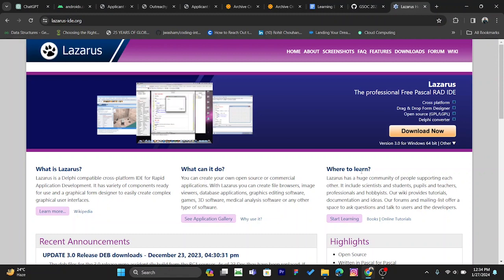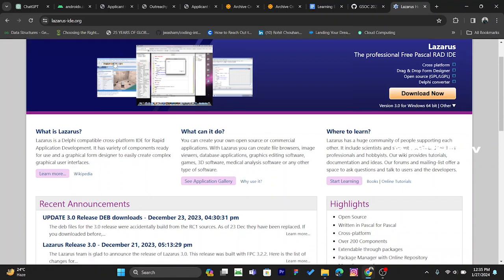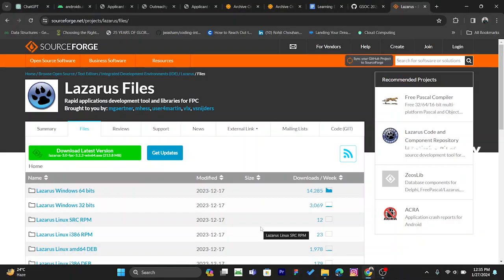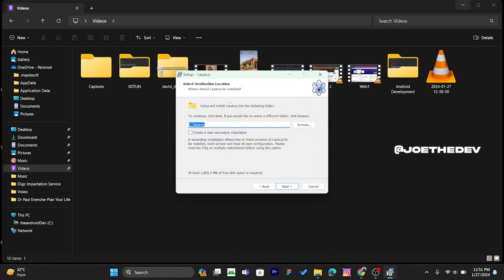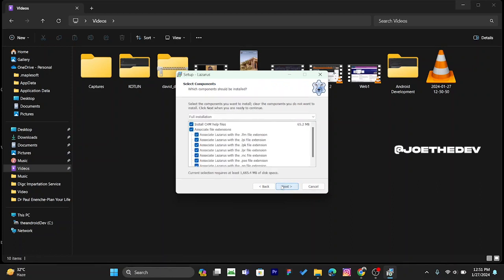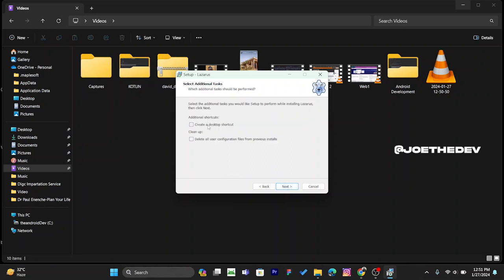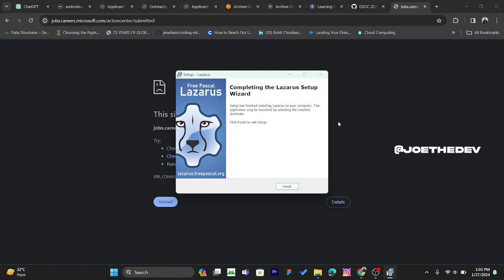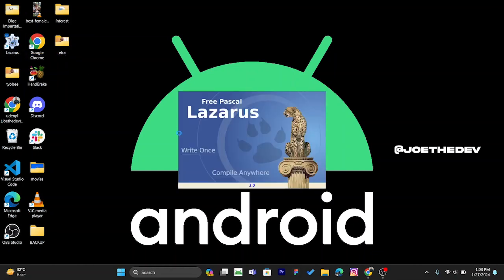How to Setup a working version of Pascal with Lazarus IDE | 2024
👋 Hey fellow developers! In today's video, we're diving into the world of Lazarus and Pascal, showing you how to set up your development environment from scratch. Whether you're a seasoned programmer or just getting started, this step-by-step tutorial is designed to make the process easy and enjoyable.